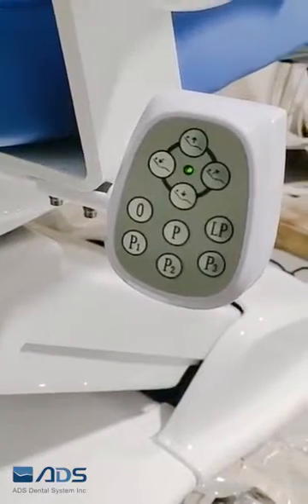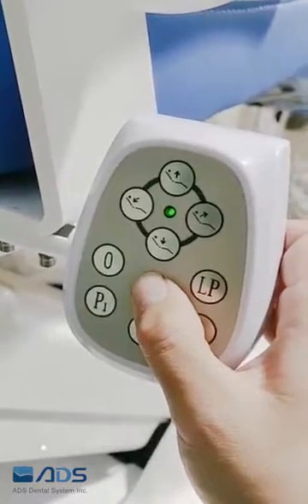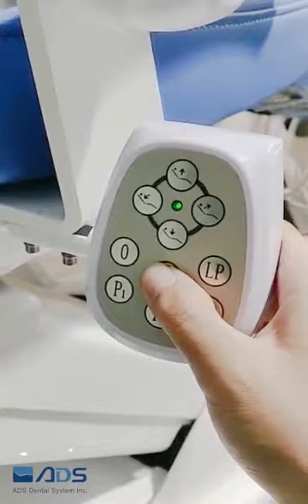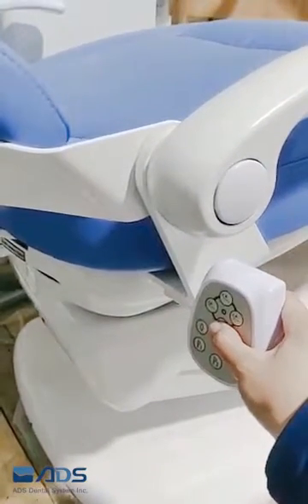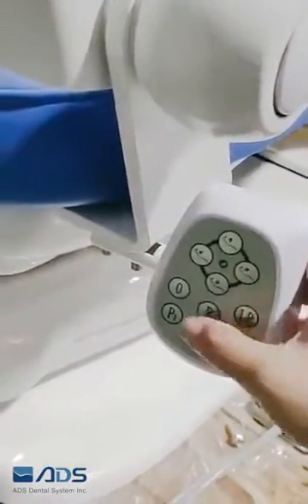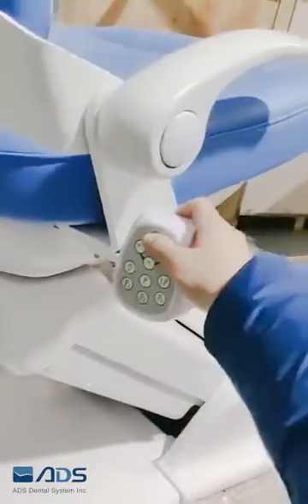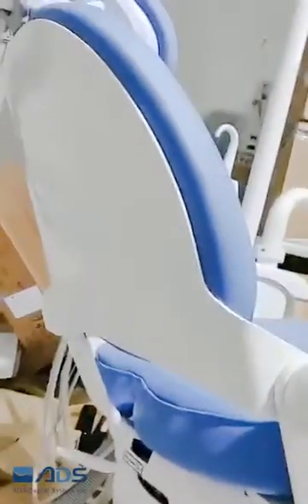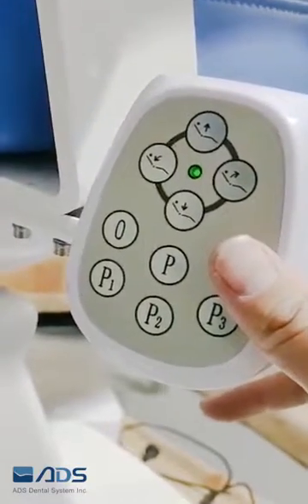Hydraulic System Initial Settings Instruction of AJ15/16 Dental Chair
The detailed steps of resetting the hydraulic system of AJ15/16 dental chair. ADS dental system.